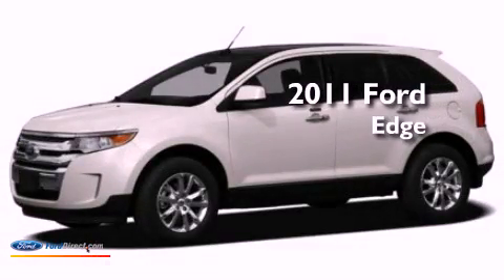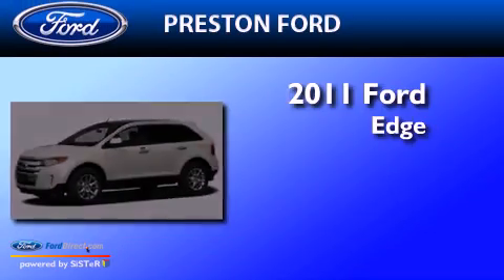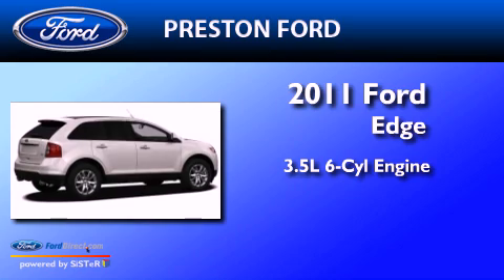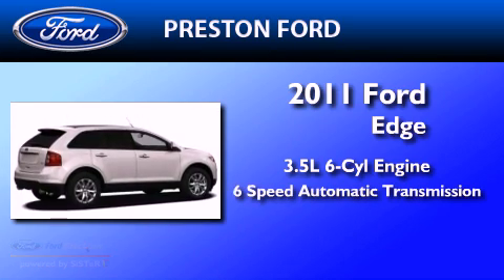2011 FORD EDGE Dover DE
Year : 2011

 Make : FORD

 Model : EDGE

 Engine : 3.5L V6

 Trans . : AUTO 6SPD

 Exterior : WHITE PLATINUM CLEARCOAT METALLIC

 Miles : 6

 Preston Autoplex

 4313 Preston Road

  , MD 21643

 2011 FORD EDGE  MD